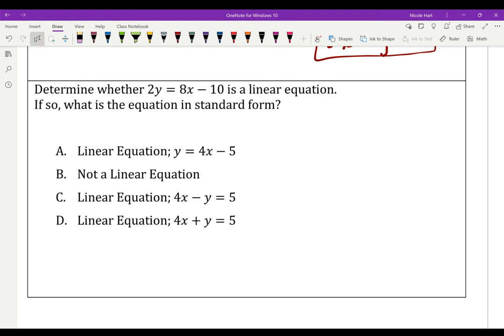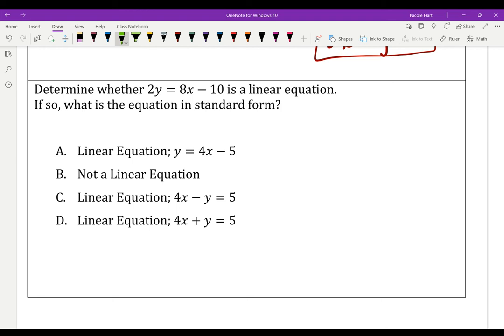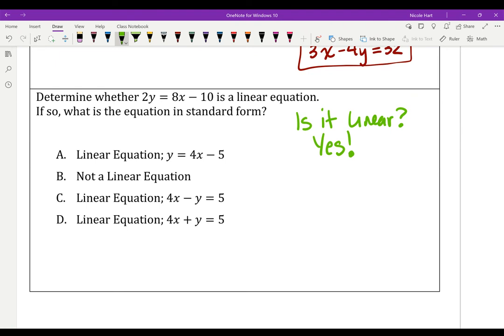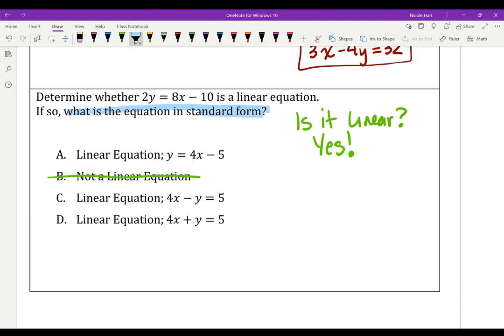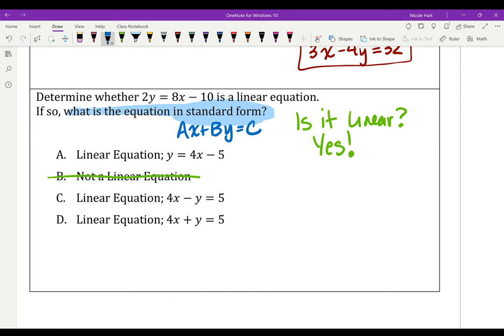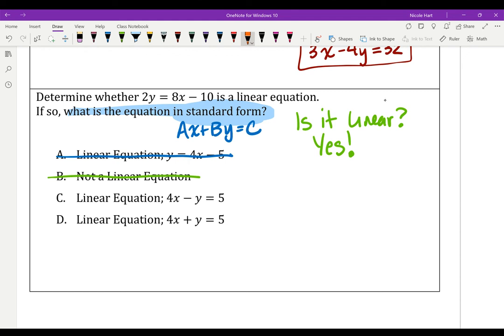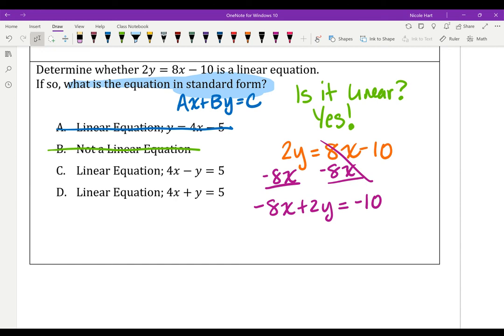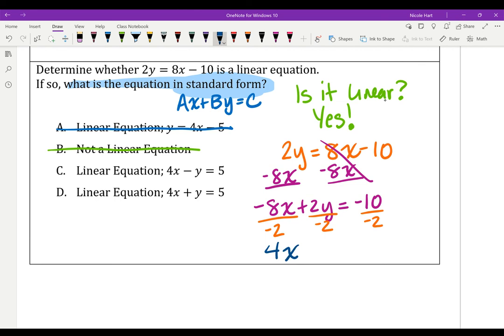3.1 Day 3 Standard Form Pt 3